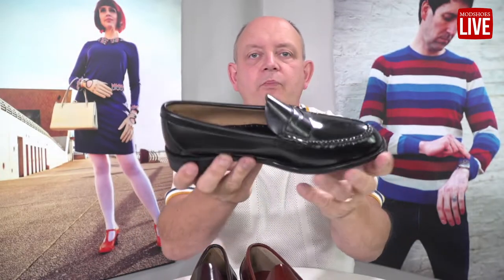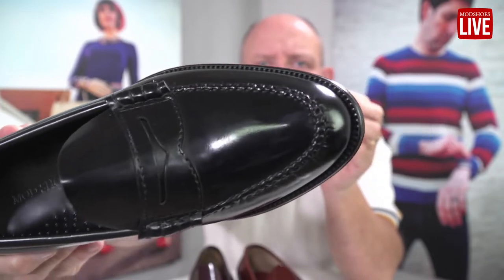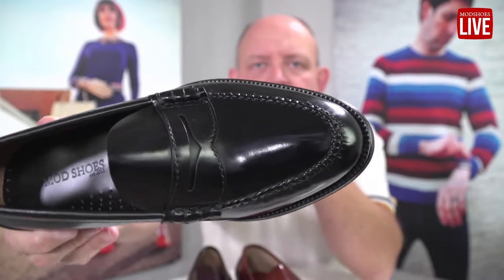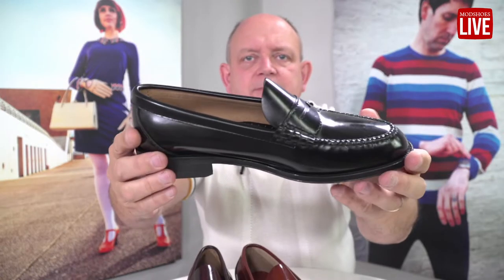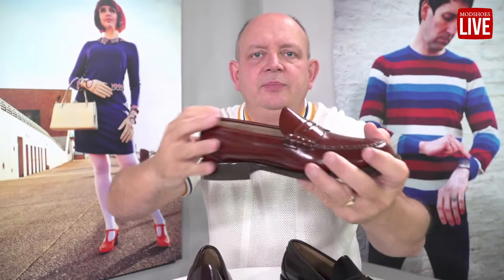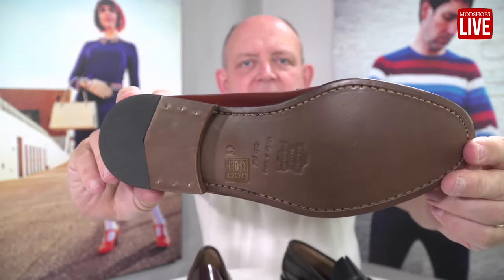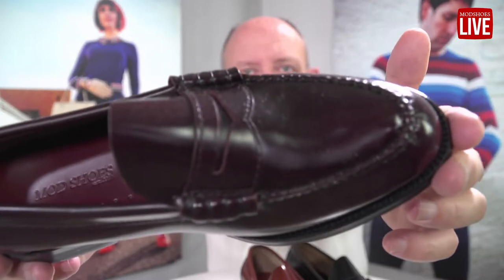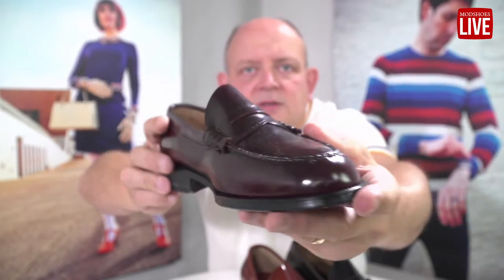The Viscount - Mod Ivy Style Penny Loafer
We are very pleased to introduce the Viscount

The Viscount has been introduced for several reasons. We wanted another quality Penny Loafer on our site, and have looked at many other makes and styles. We decided on these, because the company that make them for us, also make the Duke Tassel Loafer for us, and these have gone down very well, with many remarks about the excellent quality.